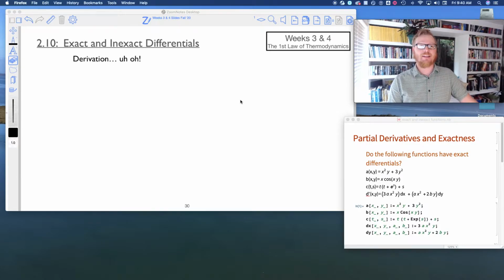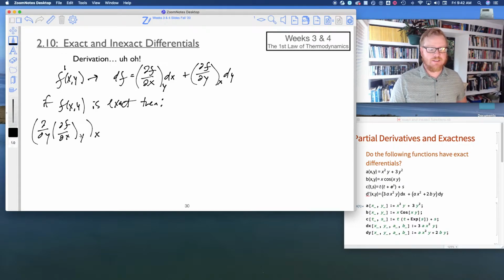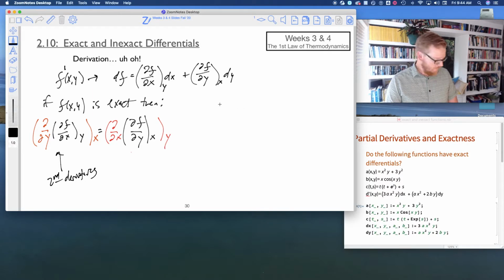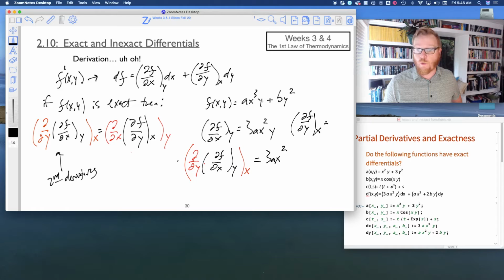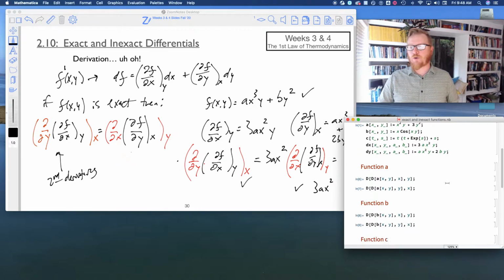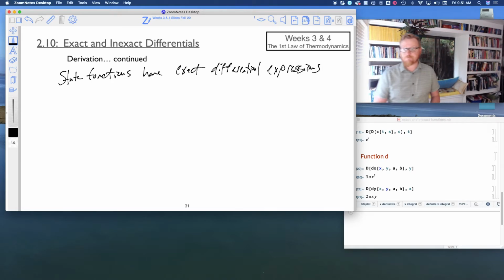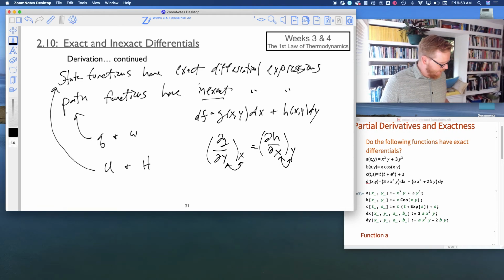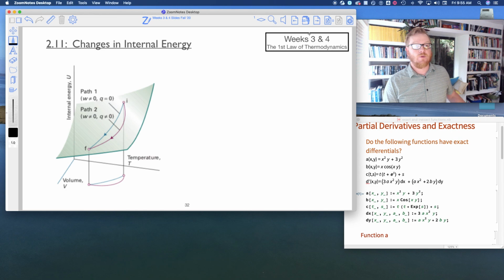CHEM 361 F21 Lecture 2.17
Learning Goal 2.17:  Understand the difference between exact and inexact differentials and the connection to State Functions